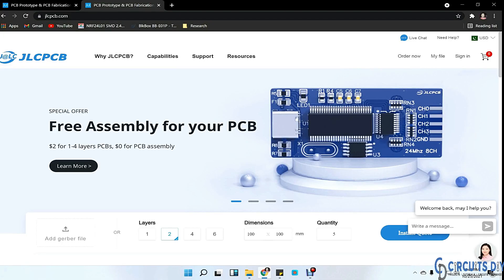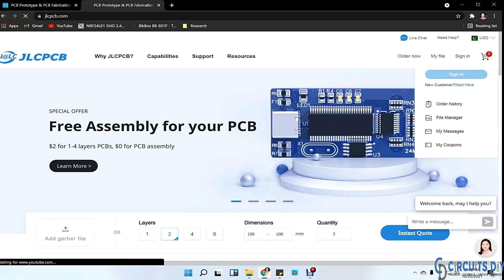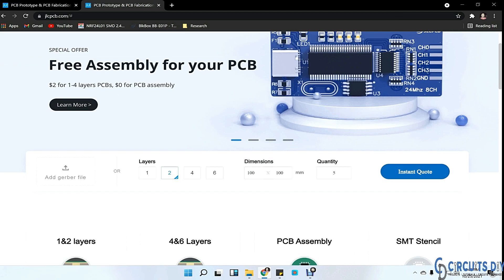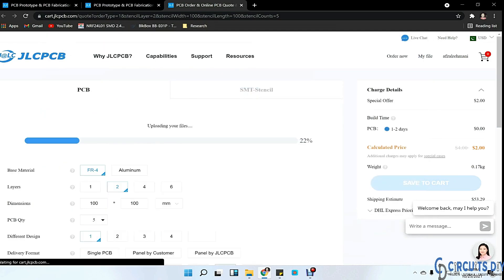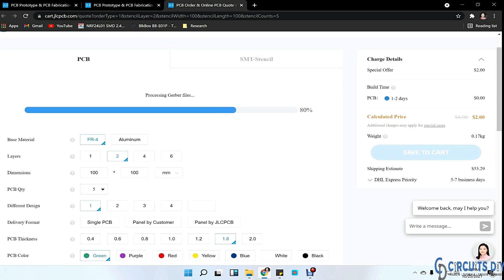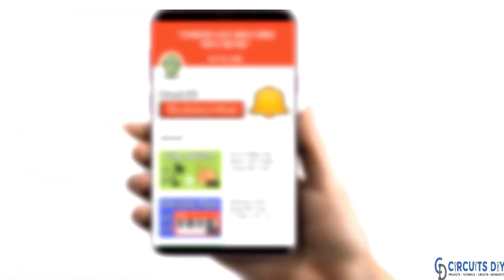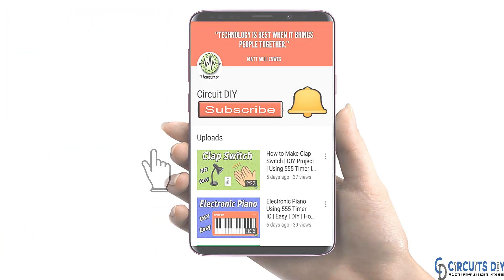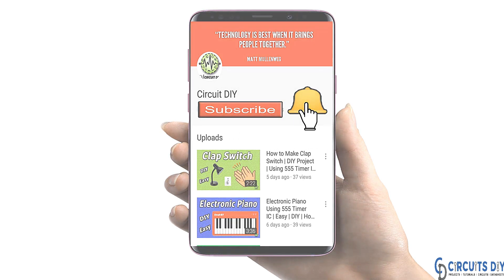SSD1306 OLED (I2C) with ATtiny85 - Hello World Program